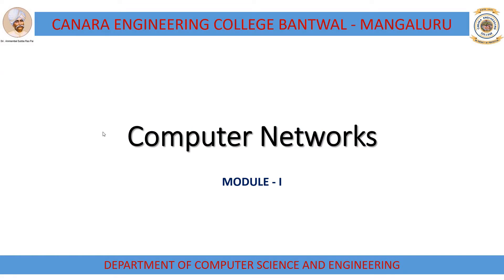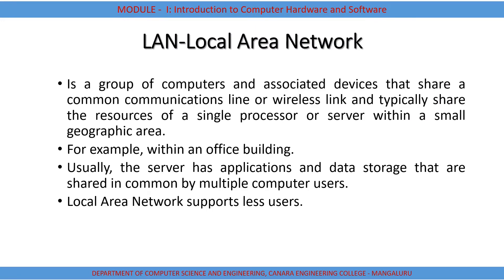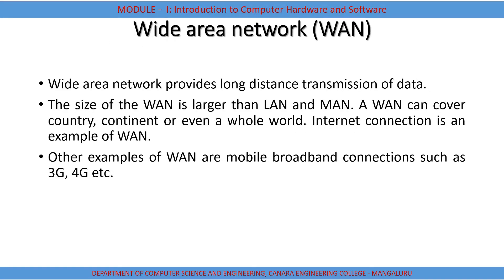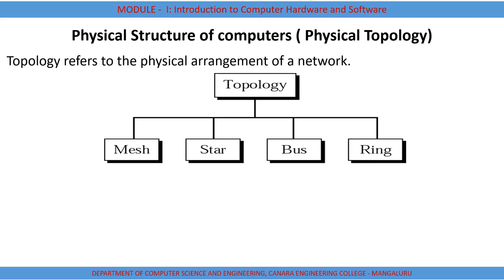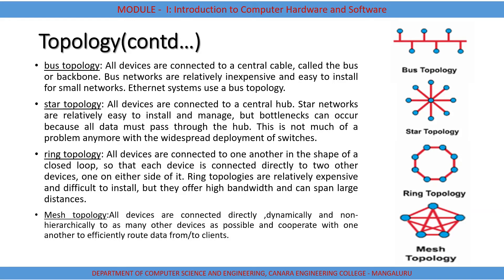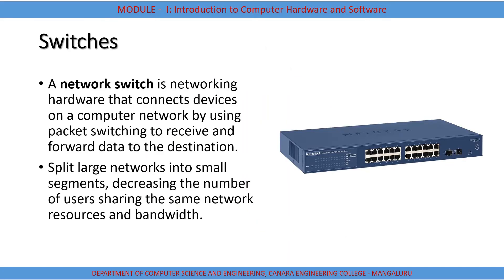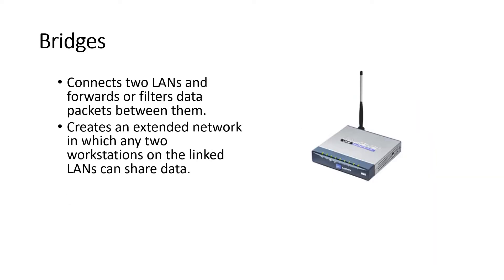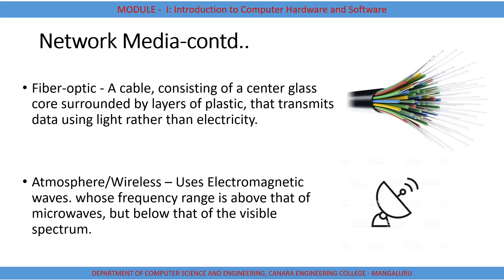VTU CPS(18CPS13)C-PROGRAMMING[COMPUTER NETWORKS:TYPES,TOPOLOGY AND NETWORK DEVICES] (M1 L7)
This provides a basic information about computer network and its usage with network devices.

Ajay S Shet, Department of Computer Science and Engineering, Canara Engineering College, Mangaluru.